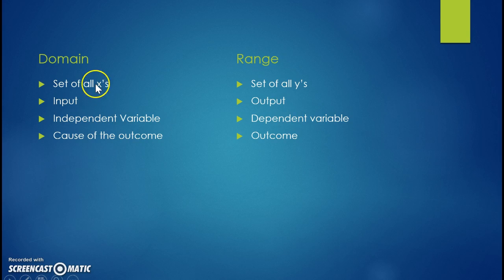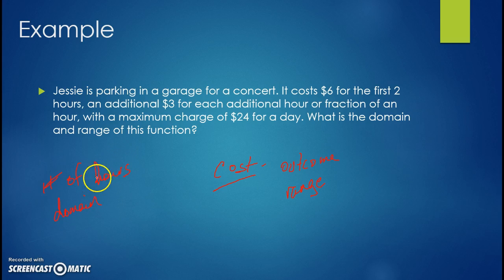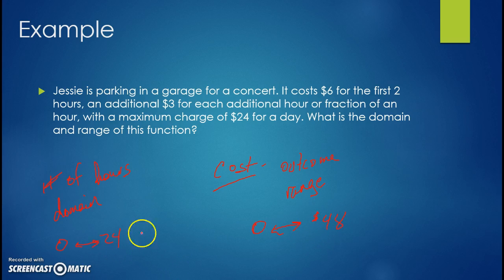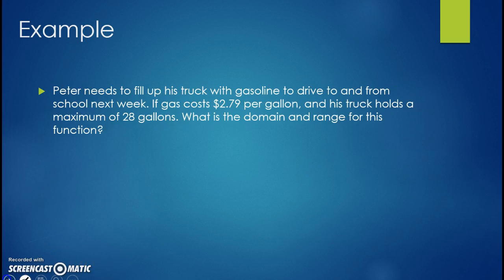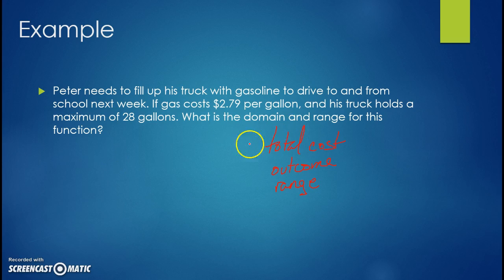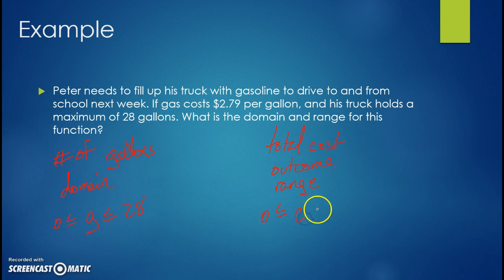Donain & Range in Real World Situations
Algebra I Content